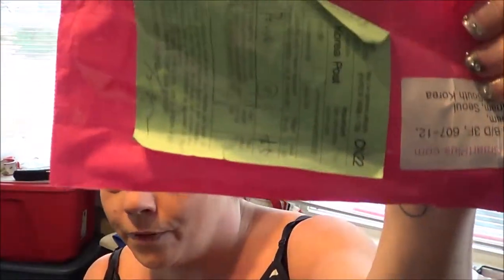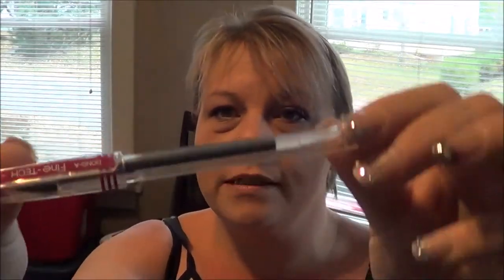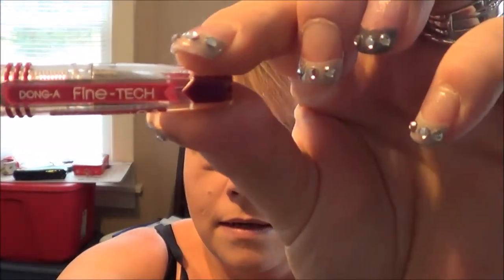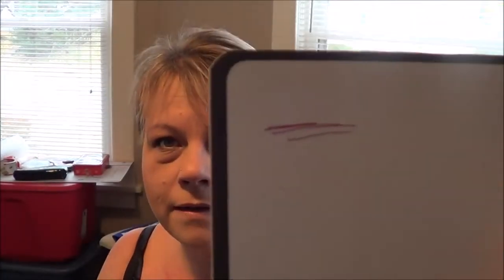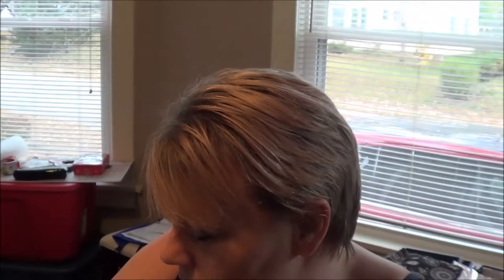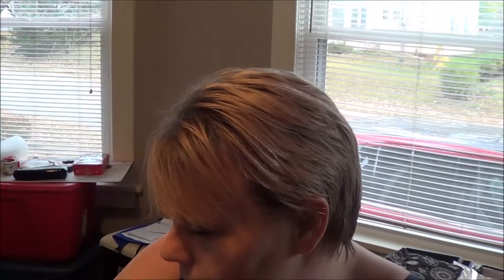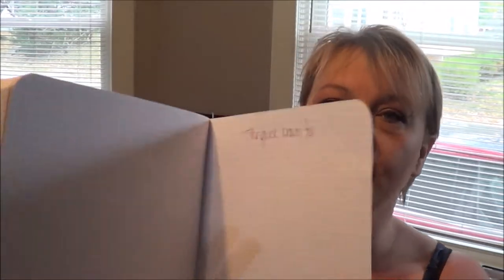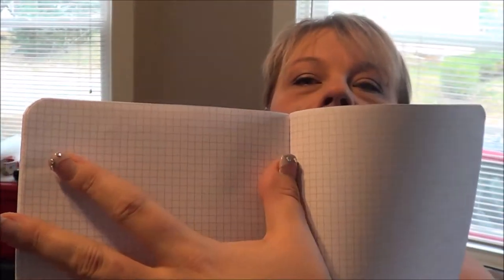What's in My Pencil Case & New Pens!!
I got some amazing new pens from Korea today, so that's the first thing you'll see. Then it's my 3 other pencil/pen cases!